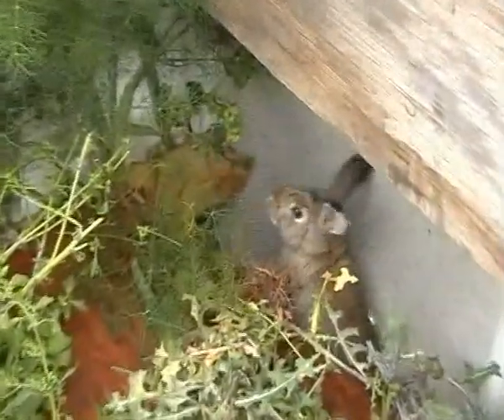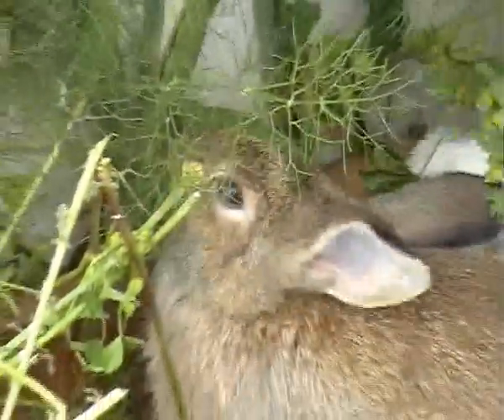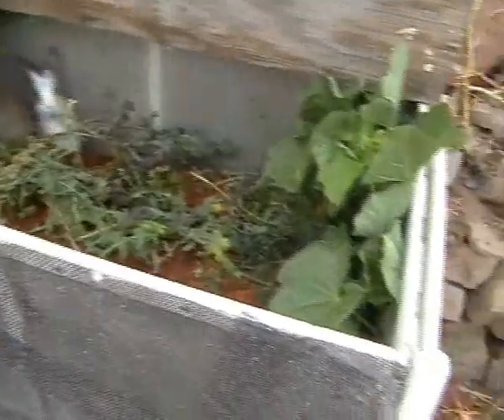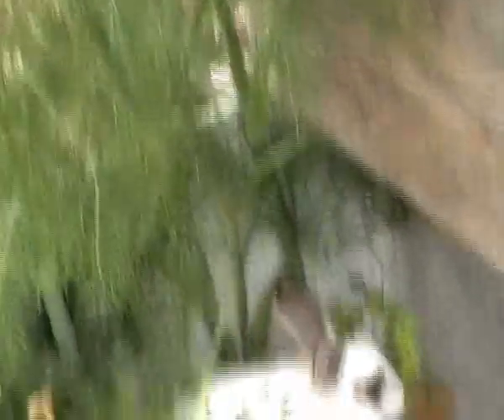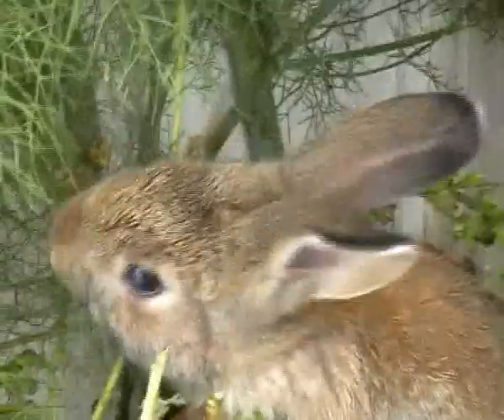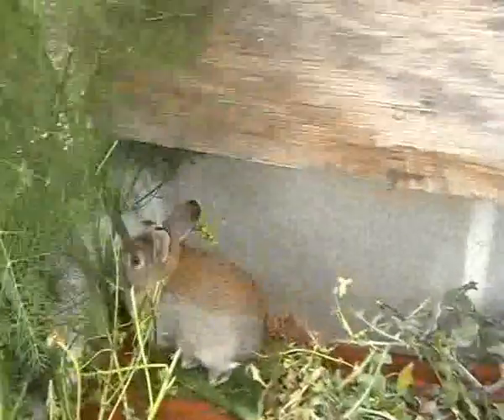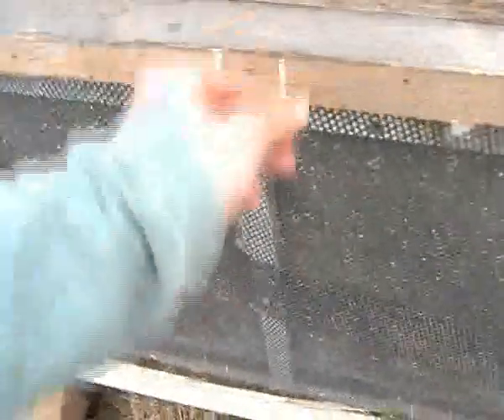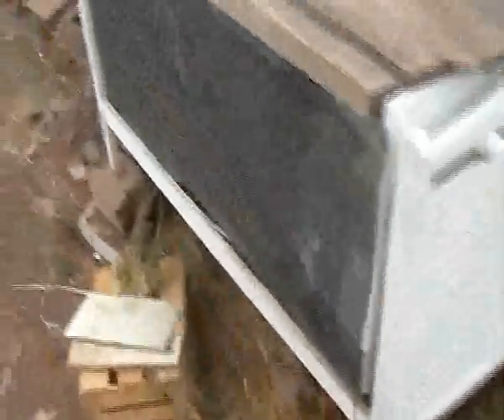Rabbits Alpha, Beta & Gamma (mis Conejos)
My new Rabbit 'farm'. I have started about a month and a half ago with my first own Rabbit operation. My family had Rabbits back home and I enjoyed everything about it.
Now ~10 years later I would not consider breeding animals in small cages any more. I am not fully vegan yet, but I can see that caged animals do not experience the best type of life. Consider this song for its teaching: Being One